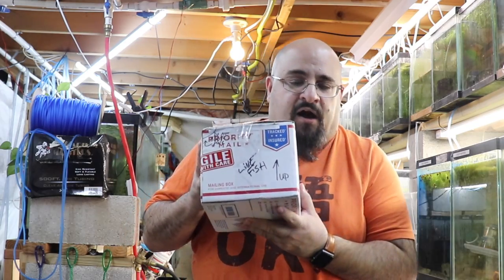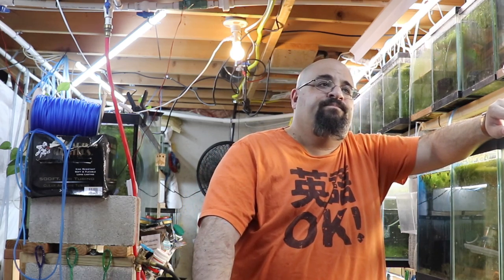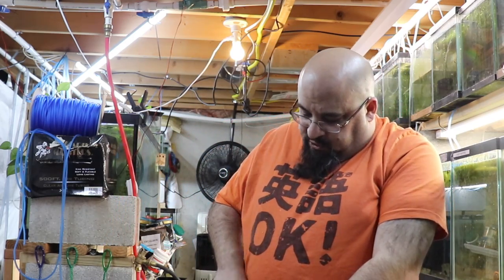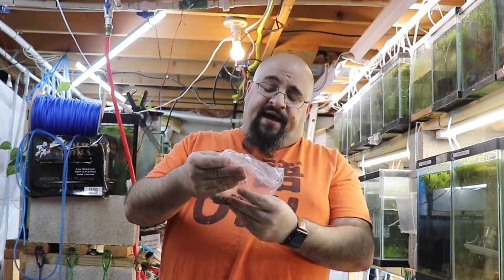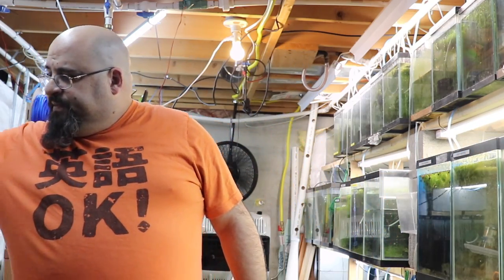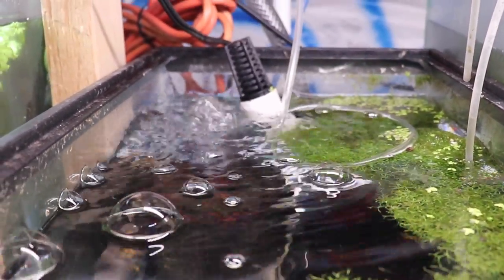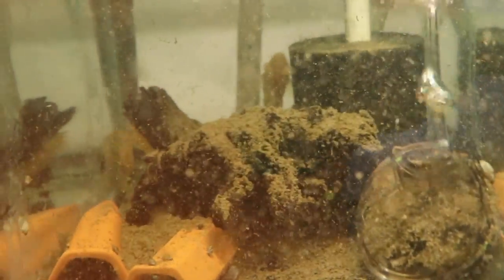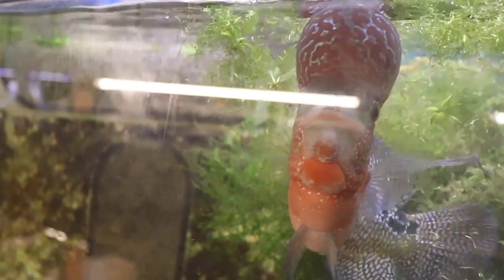EXTREMELY AVERAGE LIVE FISHROOM UNBOXING!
LIVE FISH ROOM UNBOXING! Today I received a box from Jim at Pleco Hotels and accessories. I need some pleco caves for my breeding pair of Super Red Bristle Nose Plecos and Jim is a sponsor of the facebook group aquatic flea market, auctions & giveaways (afmag).  Check out the unboxing here as well as some pleco and guppy fry updates!

Seachem Prime

Seachem Safe

Prazi Pro

Ich X